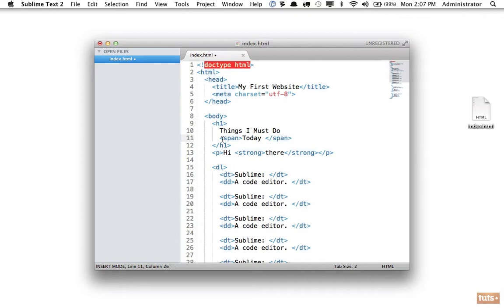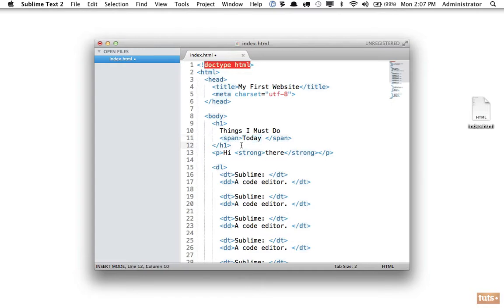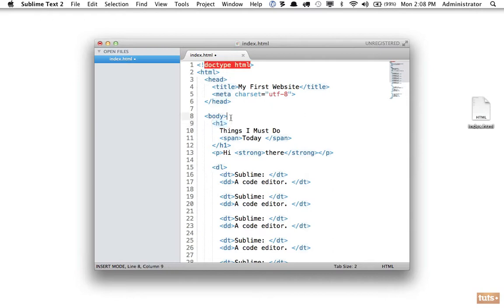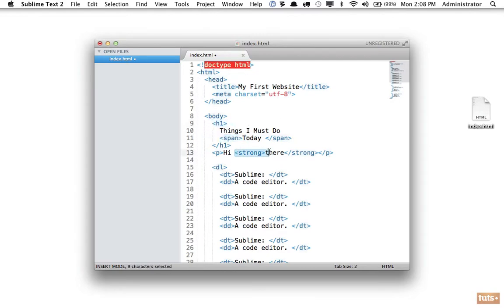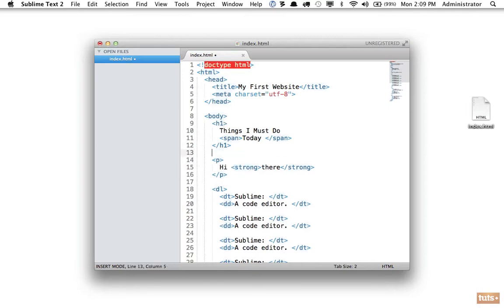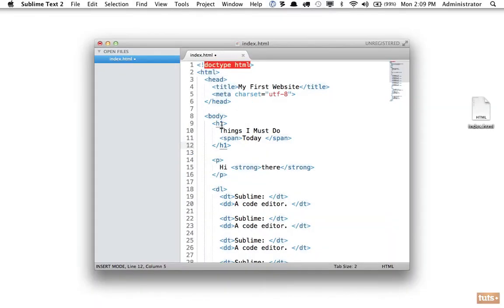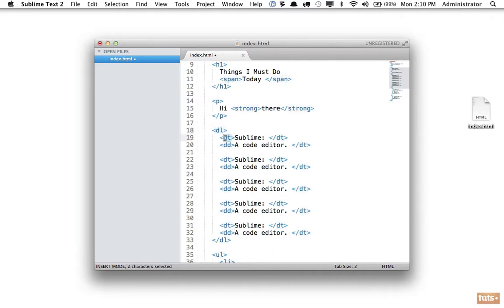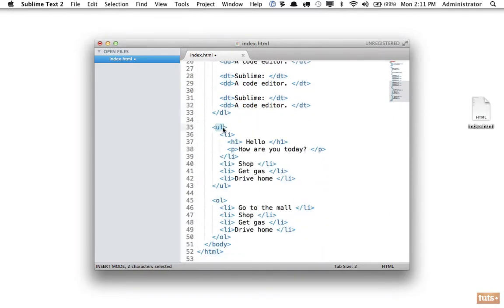4 Parent Child Relationships | ZeenDev